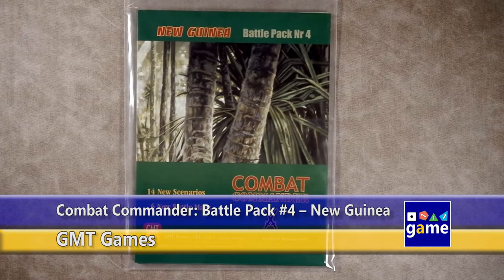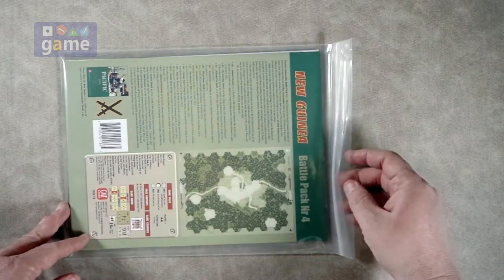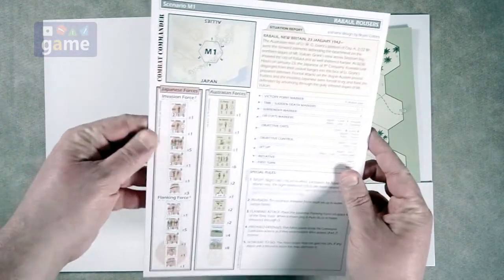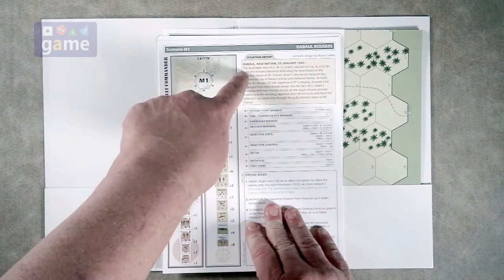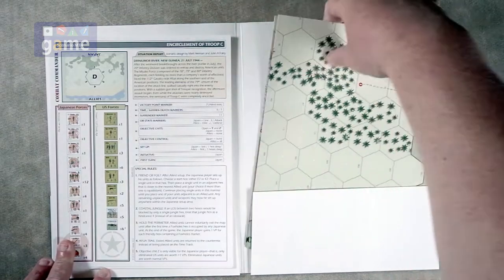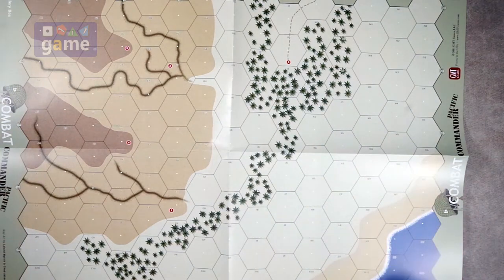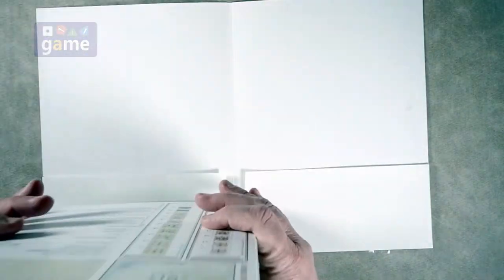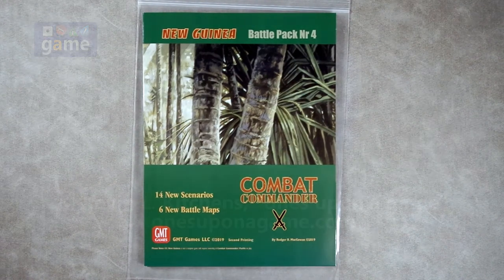Combat Commander: Battle Pack 4 - New Guinea || unboxing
What's the difference between Old Guinea and New Guinea?  One's old and one's new.   And this is the new printing of the good old New Guinea expansion for "Combat Commander: Pacific" aka "Battle Pack #4" (but the only battle pack for CCP) from GMT Games.  What's in the bag?  Watch and find out.